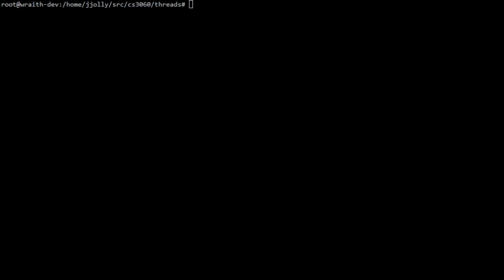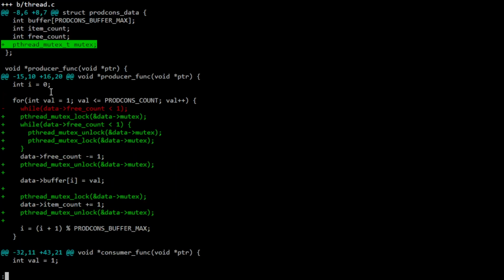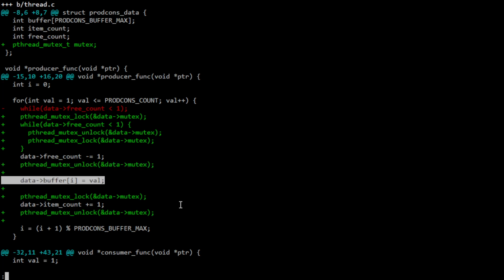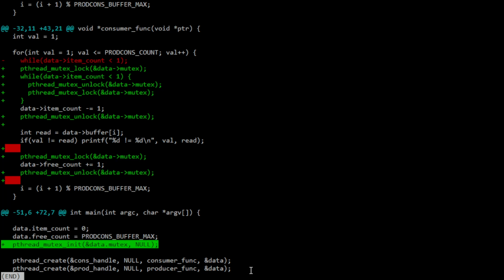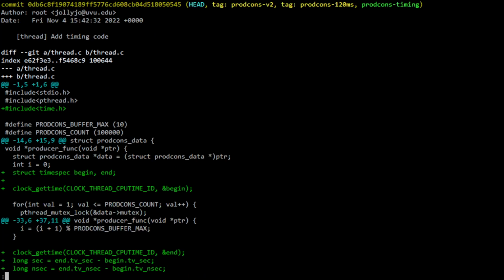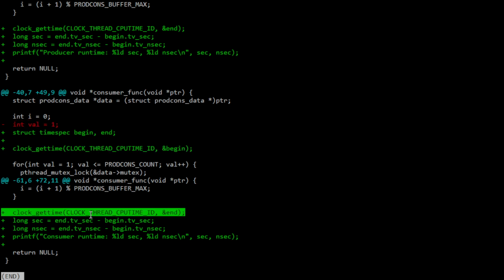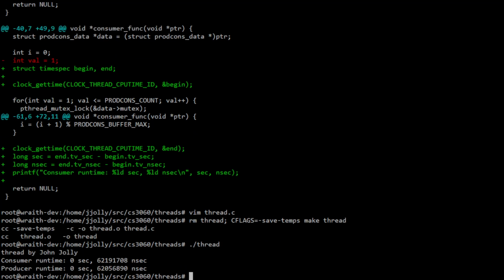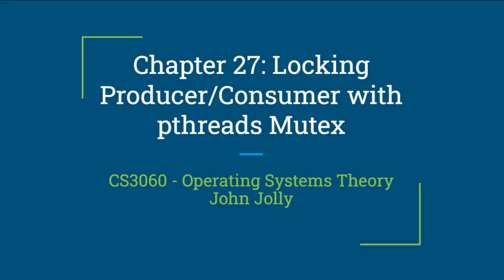OS:TEP Chapter 27, Part 4 - Producer Consumer With Mutex